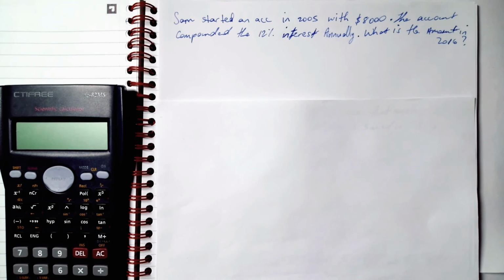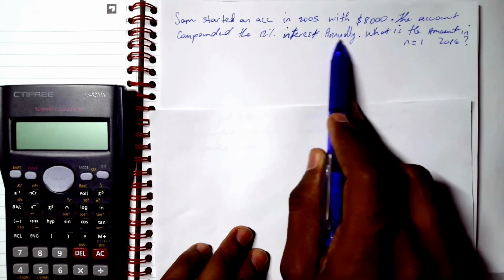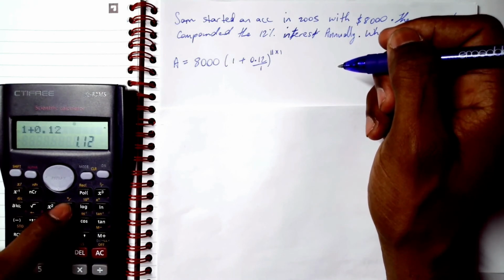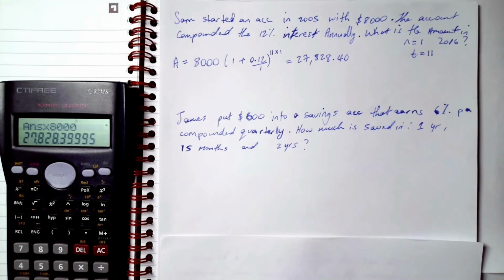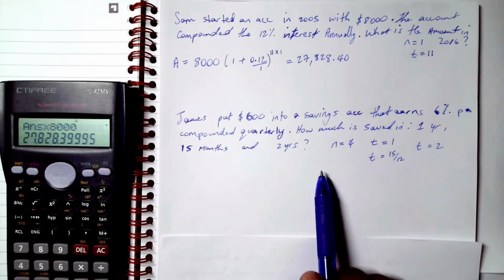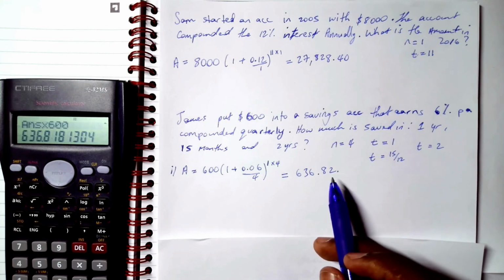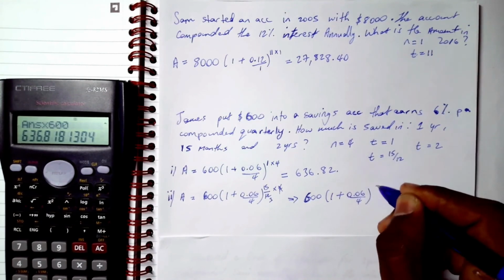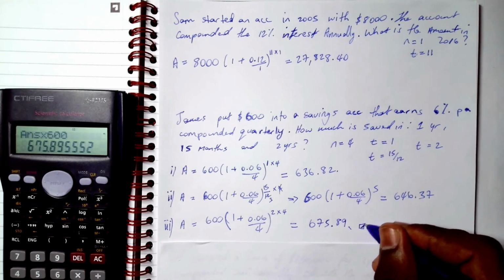CXC Consumer Arithmetic - Compound Interest 5